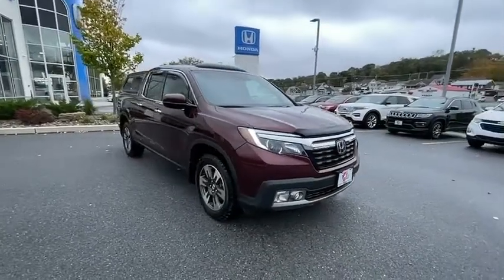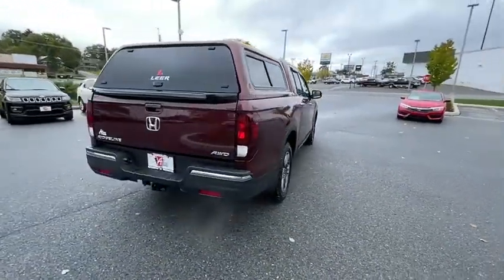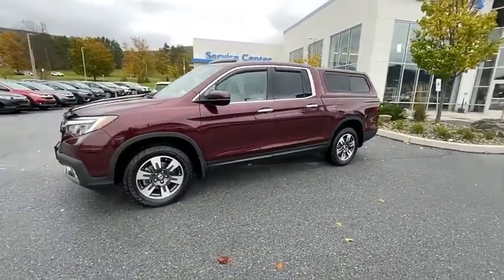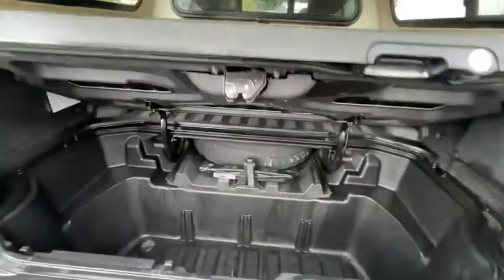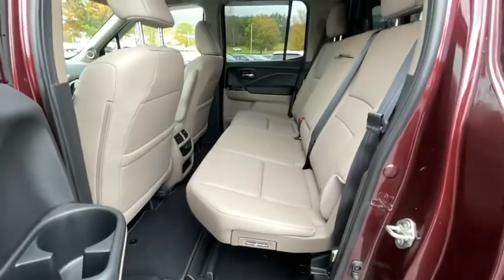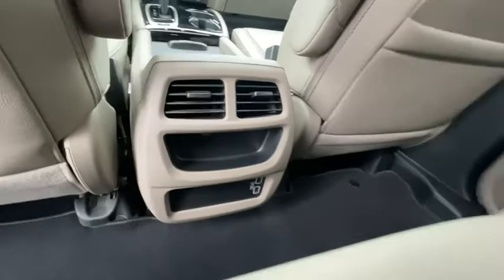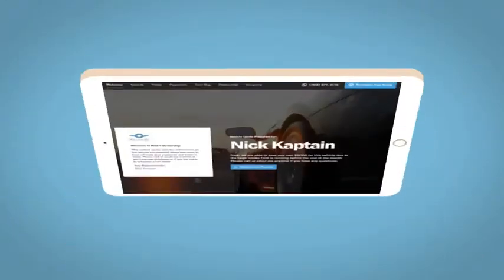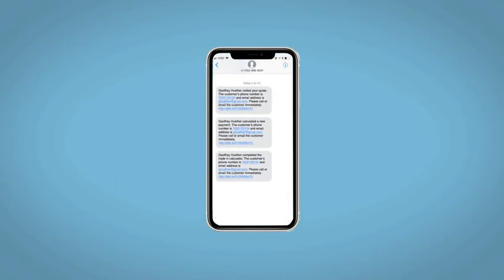2019 Honda Ridgeline Altoona, Bedford, Hollidaysburg, Tyrone, Huntingdon, PA UJ025835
Deep Scarlet Pearl Used 2019 Honda Ridgeline available in Altoona, Pennsylvania at Altoona Honda. Servicing the Bedford, Hollidaysburg, Tyrone, Huntingdon, PA area.

Altoona Honda
201 Valley View Blvd

CARFAX One-Owner. **CERTIFIED** This 2019 Deep Scarlet Pearl Honda Ridgeline RTL-E AWD is well equipped and includes these features and benefits:brbrTimbrook Q-Certified Pre-Owned Details:brbr* Limited Warranty: 2 YEAR/100,000 Powertrain Warrantybrbrbr* Vehicle History Reportbrbrbr* Roadside Assistance : Covers 2 day Rental Vehicle/ Alternate Transportation and no trip Interruptionbrbr* 85 Point Inspectionbrbrbr* see sales associate for details and limitations.brbrSo no matter where you go, Timbook has you in good hands, backed by Assurant!brbrClean CARFAX. ONE OWNER.brbrbrWE MAKE IT EASY! Have a question or need more info? Let us know!